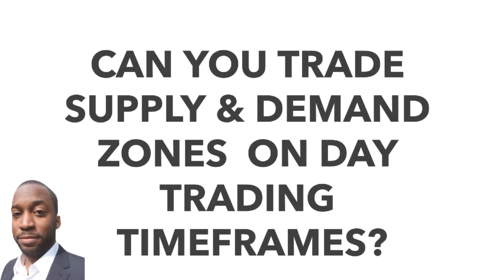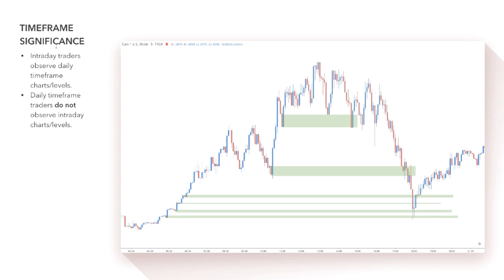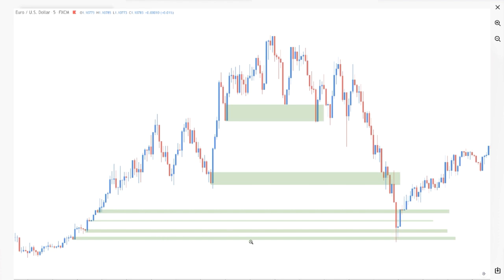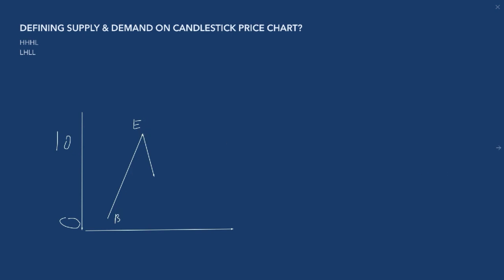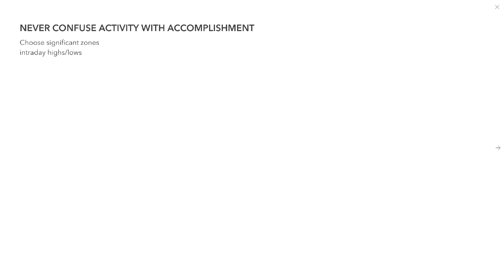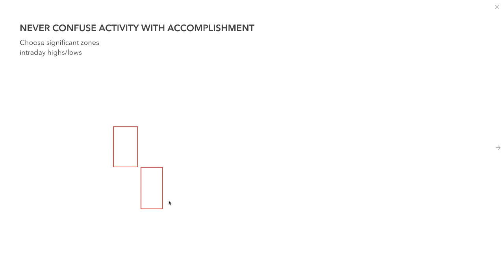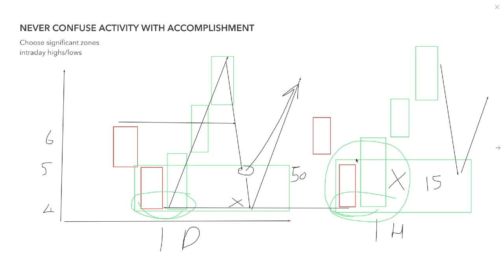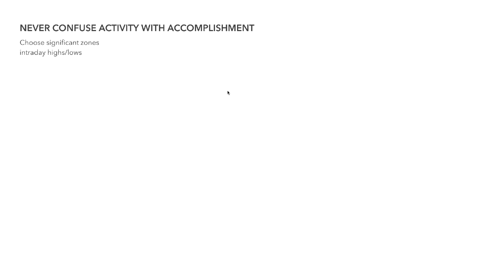CAN YOU TRADE SUPPLY AND DEMAND ZONES USING DAY TRADING TIMEFRAME???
Learn How To Trade Supply And Demand On The Day And Week Timeframe.